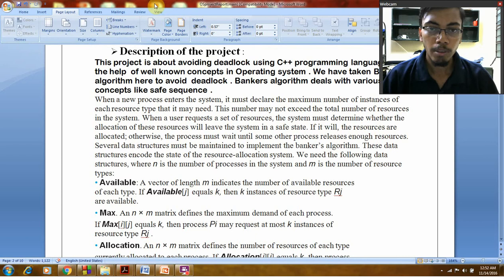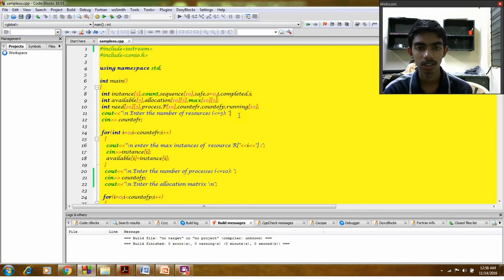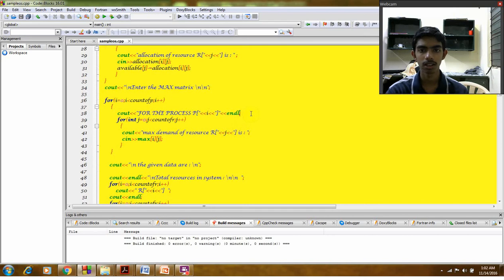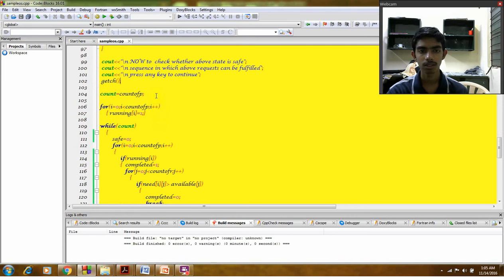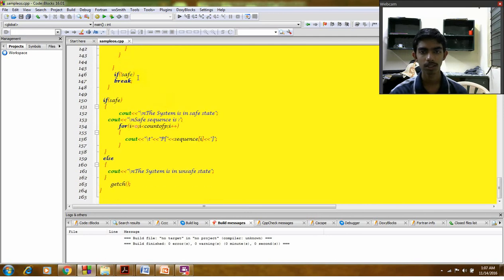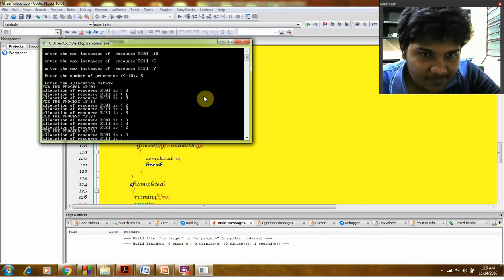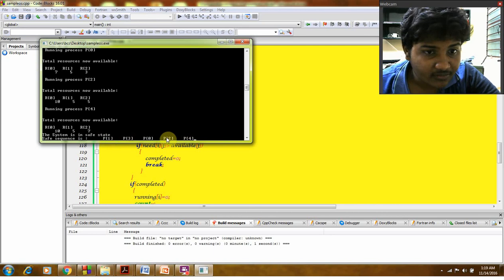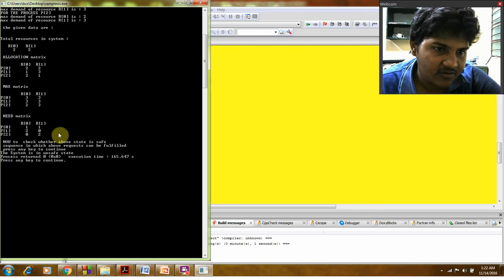Operating System mini project (Deadlock solution)